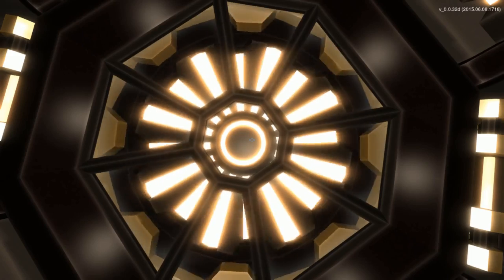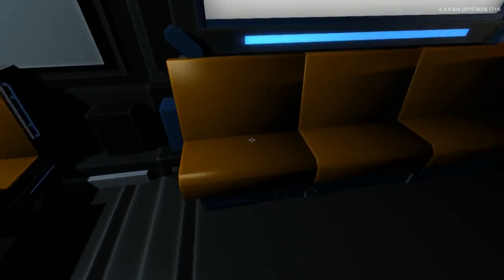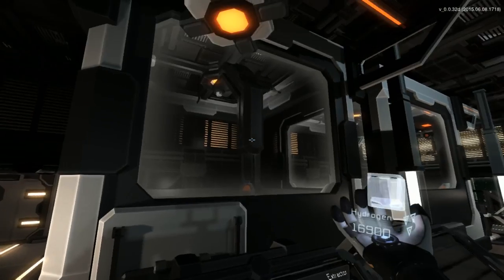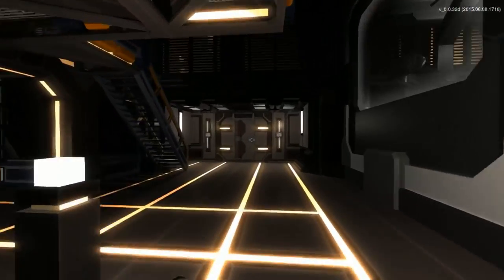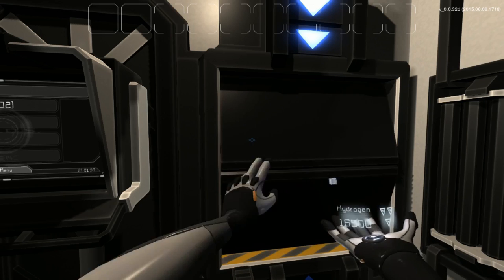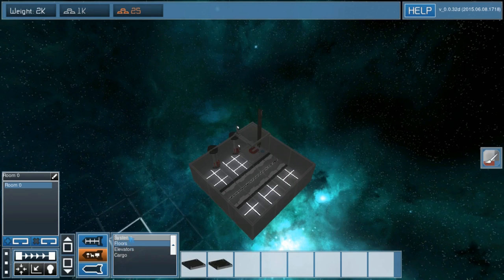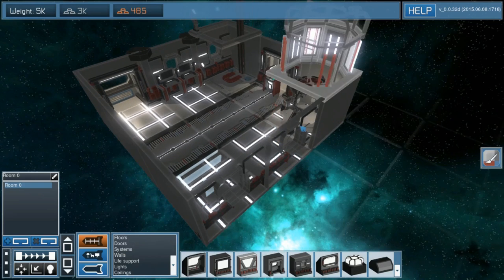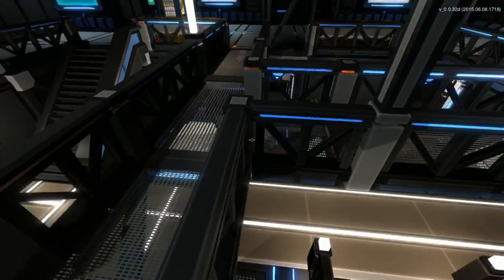Interstellar Rift Alpha - First Look